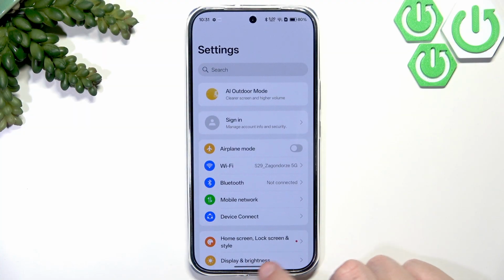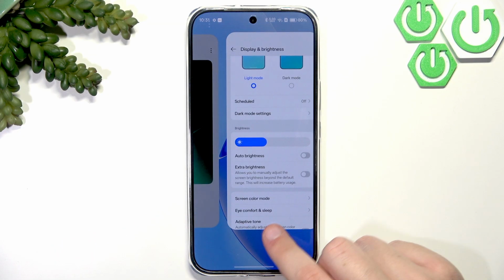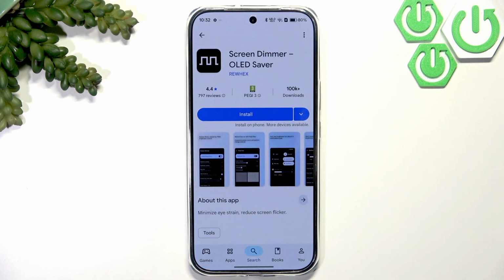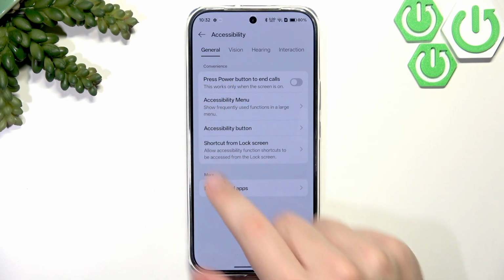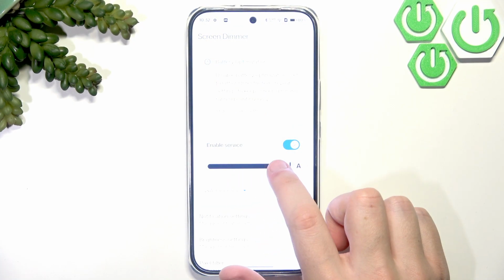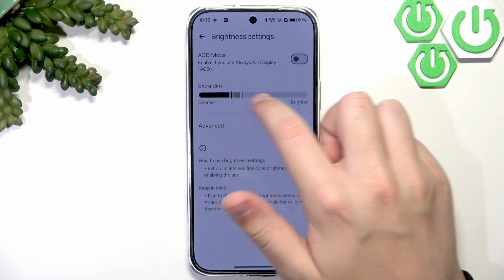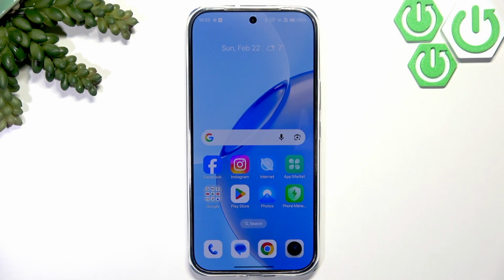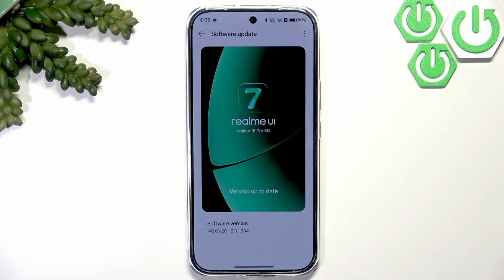REALME 16 Pro 5G: How to Fix Screen Flickering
In this video we show simple, effective ways to stop screen flickering on your REALME 16 Pro 5G. You'll learn how to set manual brightness, disable auto brightness and extra brightness, install and configure a lightweight screen dimmer (OLED Saver) from Google Play, grant the required permissions, and finally check for system updates. These steps target flicker caused by PWM/brightness adjustments or software glitches to make your display stable and comfortable to use.

How to fix screen flickering on REALME 16 Pro 5G?
How to stop screen flicker on REALME 16 Pro 5G using a screen dimmer app?
How to check for software updates on REALME 16 Pro 5G to fix display glitches?

0:00 Introduction
0:09 Adjust display brightness and disable auto/extra brightness
0:50 Install "Screen Dimmer / OLED Saver" from Google Play
1:17 Grant permissions and enable the dimmer service
2:06 Configure dimmer level, delay and change duration
2:43 Turn off the app when you no longer need it
2:46 Check for system software updates (Settings → System → Software update)
3:16 Outro